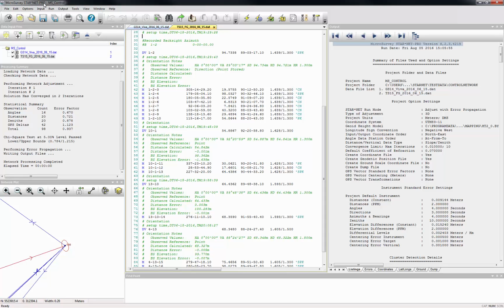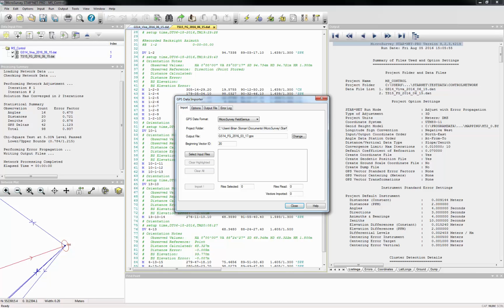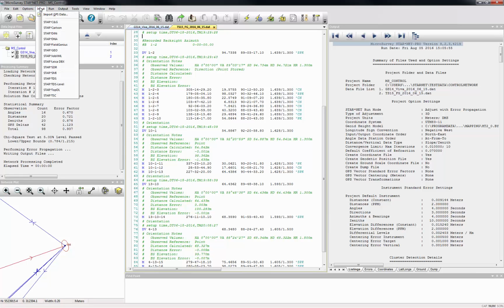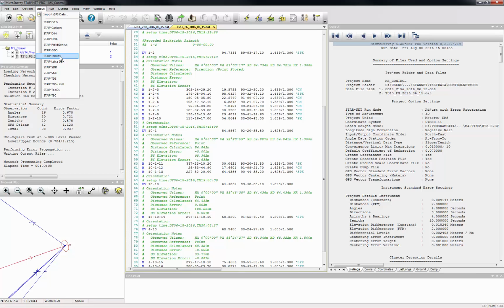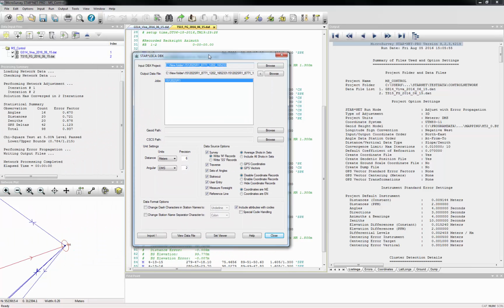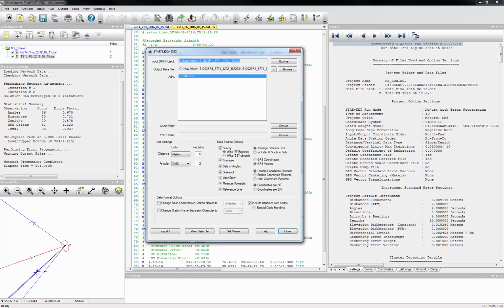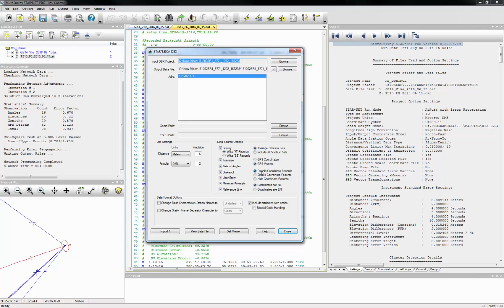STAR*NET - Upgrade Tour V8 - Data Conversion and GPS Vector Import Improvements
Many improvements to several of the data conversion utilities and GPS vector importers